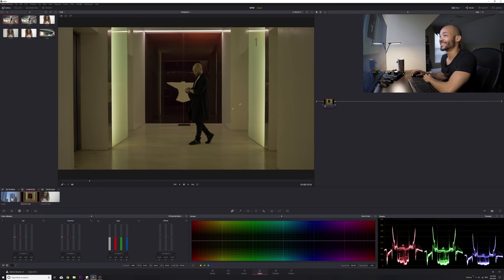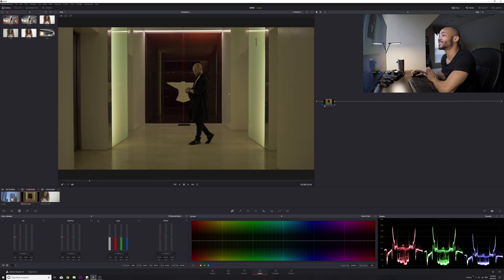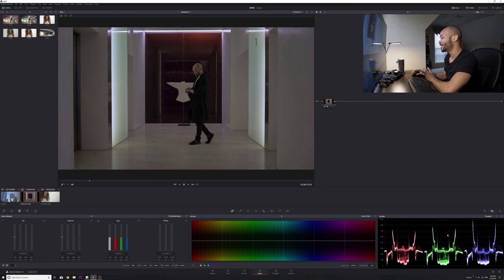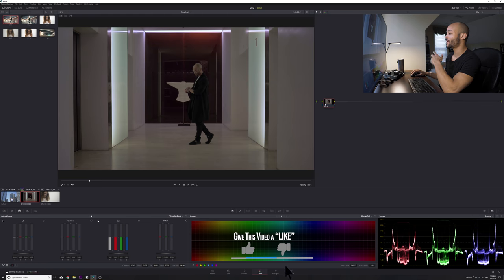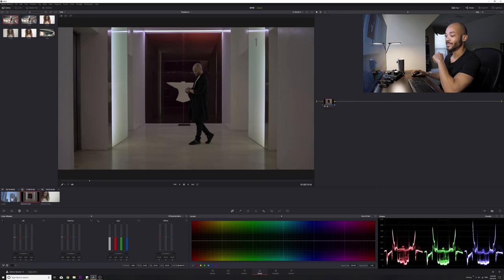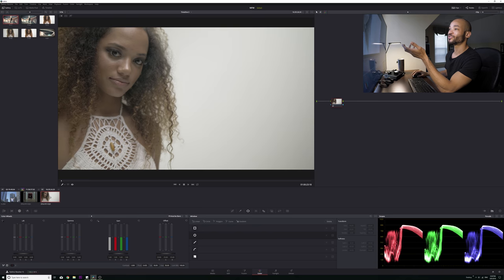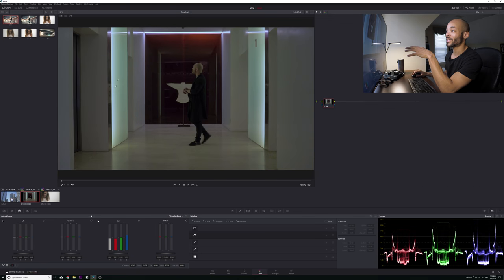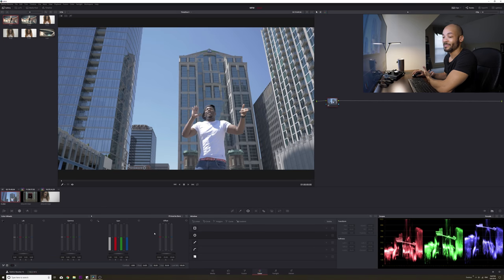FIX A TERRIBLE White Balance In Davinci RESOLVE 15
In this tutorial I show you how to fix a terrible white balance in Davinci Resolve 15 and I go over a few ways with color correction to fix any kind of video that needs to be white balanced.

Davinci Resolve Studio Version:

Panasonic GH5

Key Light:

Quasar Science Q-LED Light:

Sony NPF Batteries for key light:

Yongnuo YN360:

Long lasting batteries for lighting:

Lighting Battery Charger:

Self Collapsing Light Stand:

Favorite SD Cards:
High Speed/High Bitrate 32gb
High Speed/High Bitrate 64gb
High Speed/High Bitrate 128gb

Favorite Lens | Panasonic 25mm f1.4

Wide Angle Lens | Panasonic 14mm f2.5

On Camera Mic Great For Vlogs Or Closeup Shooting

Tabletop Tripod | Sirui 3T

Favorite Gimbal | Zhiyun Crane V2

Condenser Mic For Voice Over Work | Audio-Technica AT2020

Simple Pop Filter For AT2020